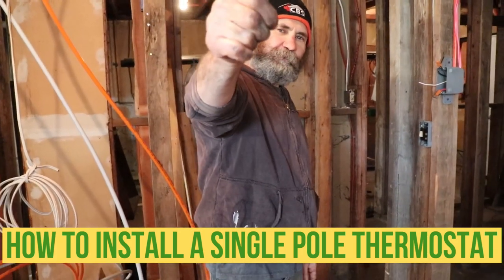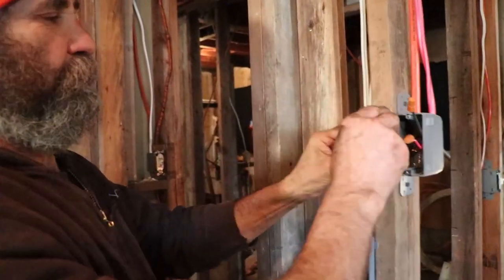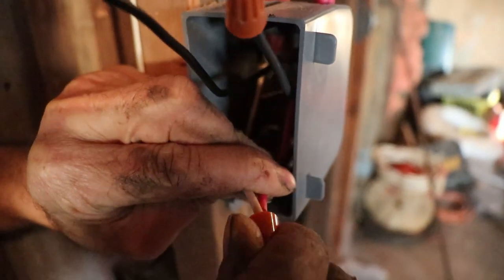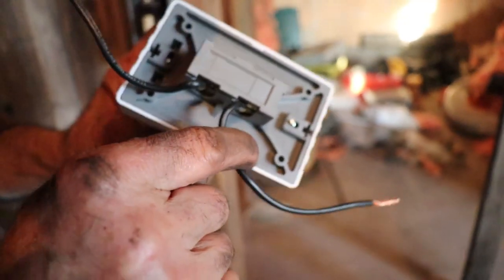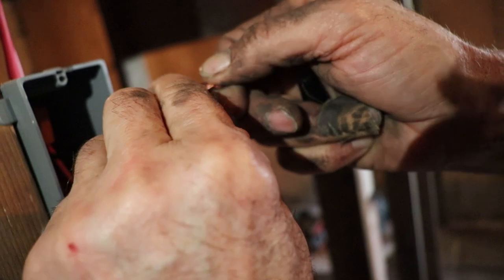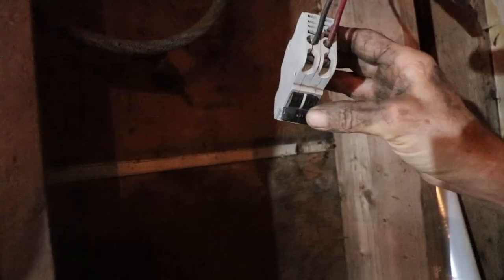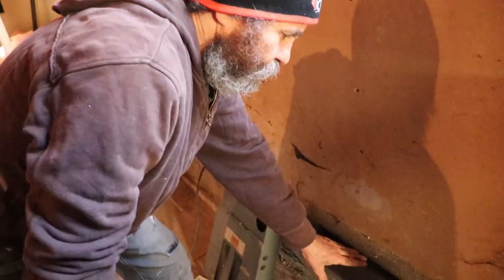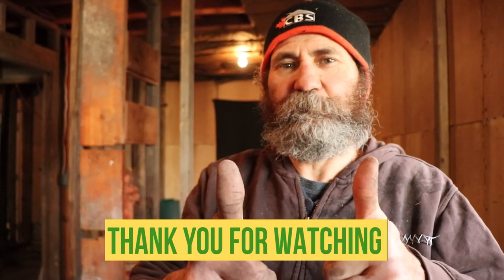How To Install A BASEBOARD HEATER THERMOSTAT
**Please make sure you turn your breakers off before starting**
Dirty hands, clean money.
Today I will be showing you how to install a baseboard heater thermostat. This is very simple and easy however, you must ensure that you connect the right cables together which is shown in detail in the video. If you have any questions or comments please leave them down below I love reading your comments and also getting feedback on ways I can improve.

Electrical outlets

Dimplex heaters

Electrical wires

Measuring Tape

Caulking Gun

2" Putty Knife

Taping Knife

Crescent Wrench

100% Silicone Kitchen and Bath

2" Drywall Wood Screw

PVC Tape

14’’ Finishing Trowel for Drywall Taping

4" Putty Knife Full Flex

Drywall Compound

Drywall gun

Brand Nailer